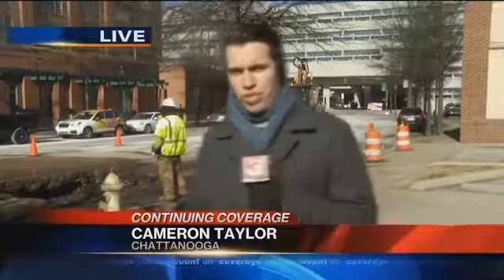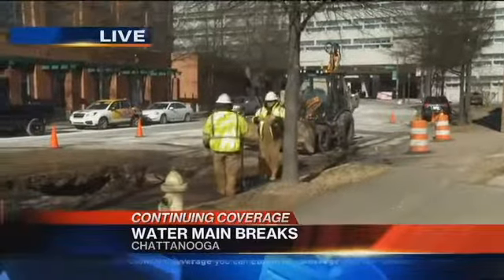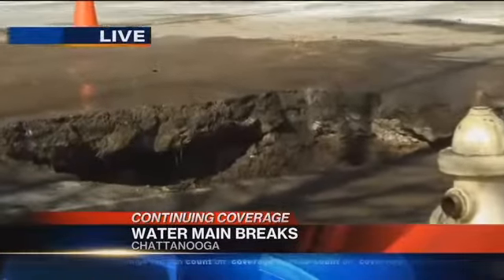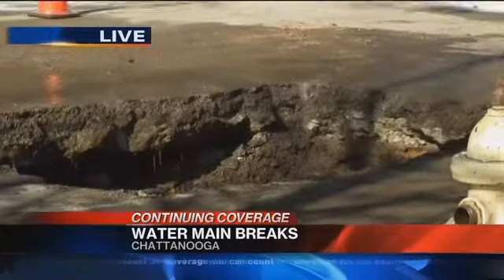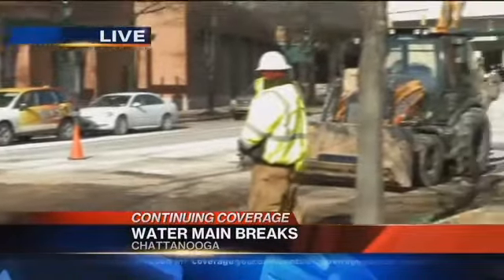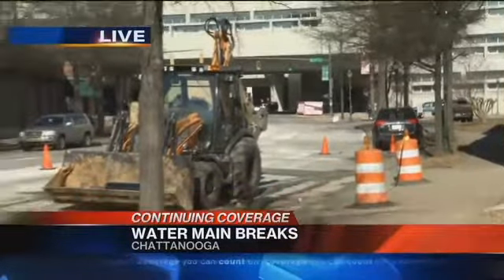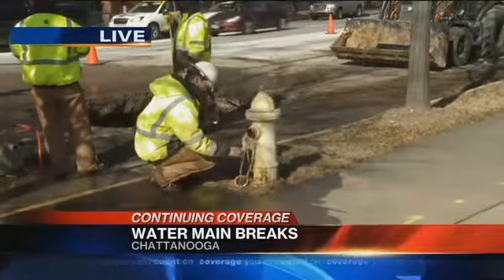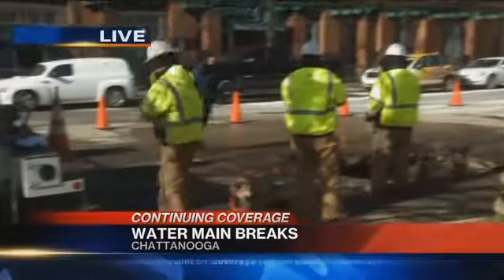Water main break on Broad Street repaired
It may&nbsp;be several more hours before the affected section of the&nbsp;road is completely re-opened for drivers.